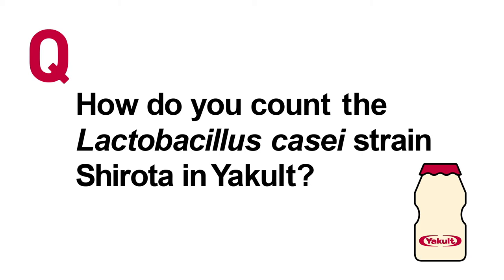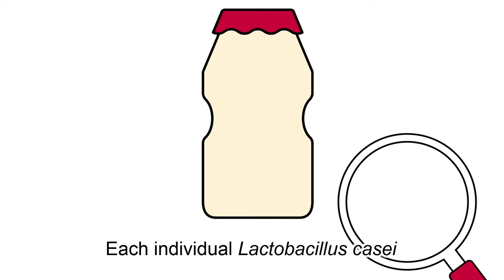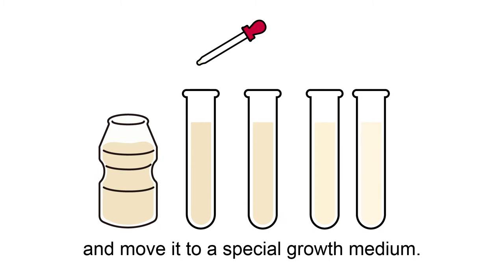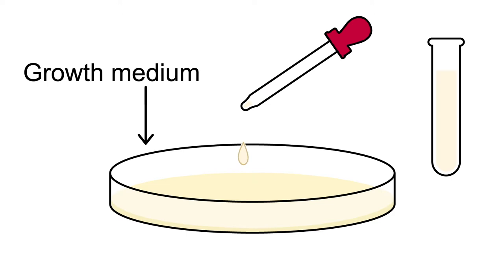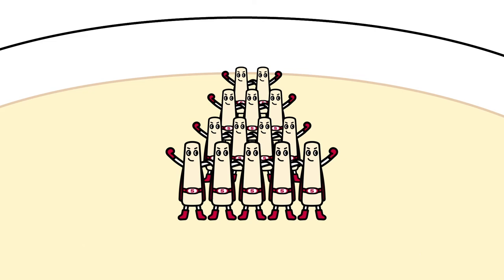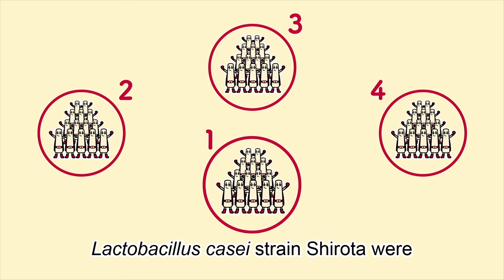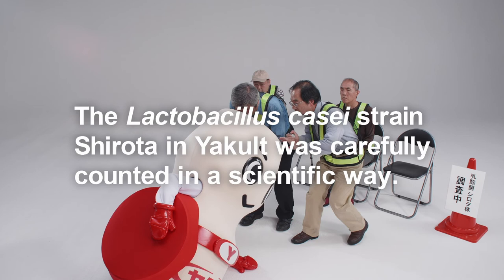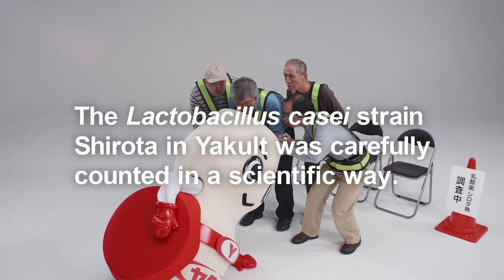How do you count the Lactobacillus casei strain Shirota in Yakult?